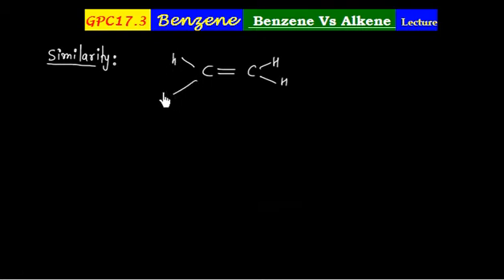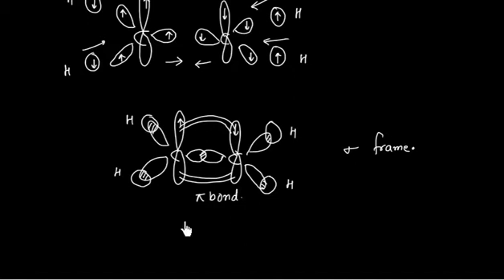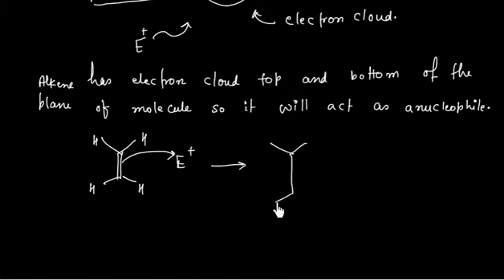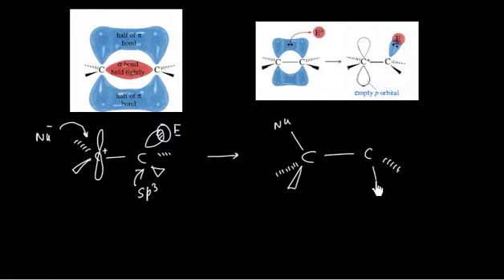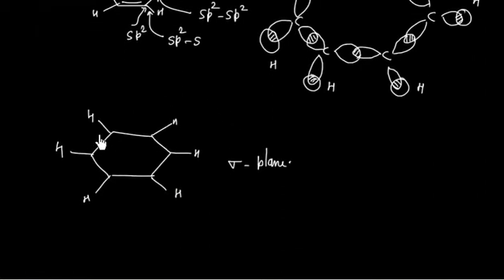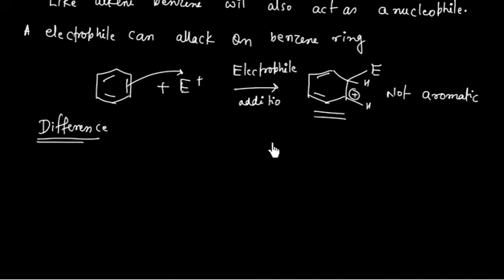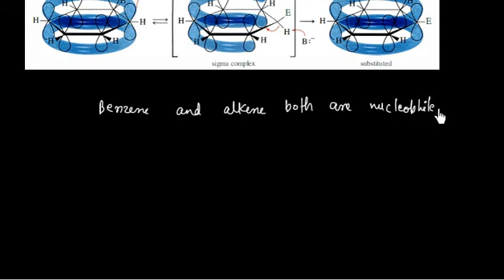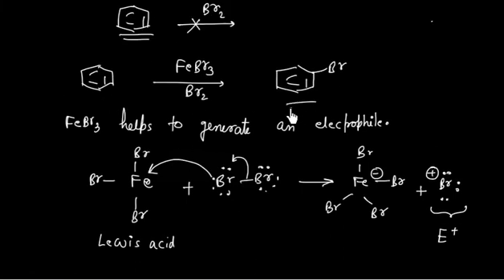GPC17 3 Benzene Benzene Vs Alkene Lecture